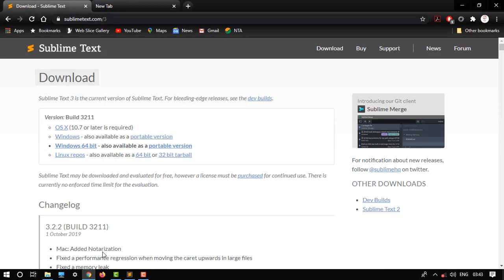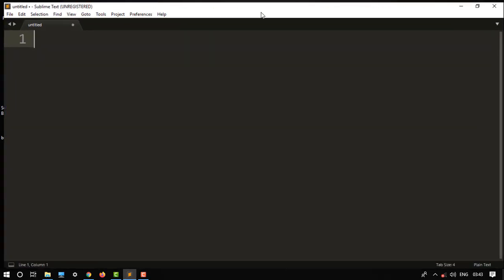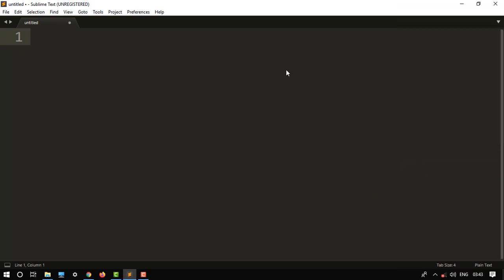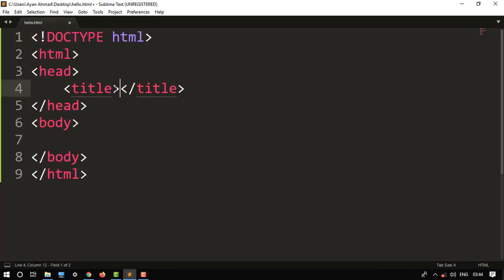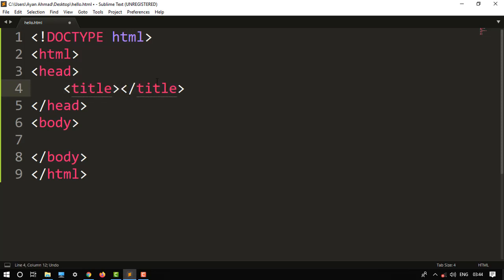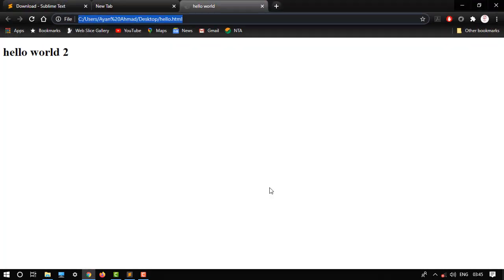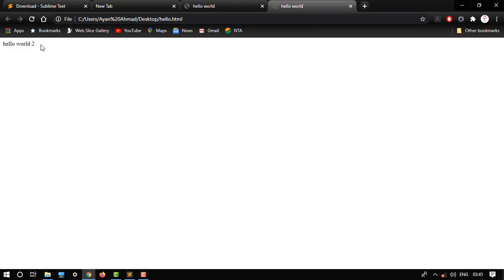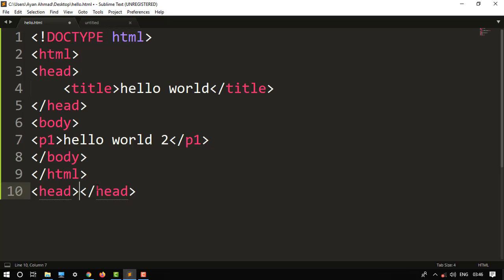Create Your First Html Code in Sublime Text 2024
Hello Everyone ,in this tutorial I will show you How to creeate your first html code in sublime text in 3 mins.